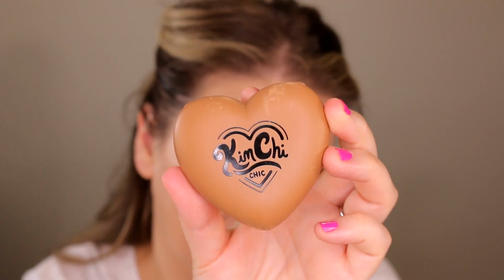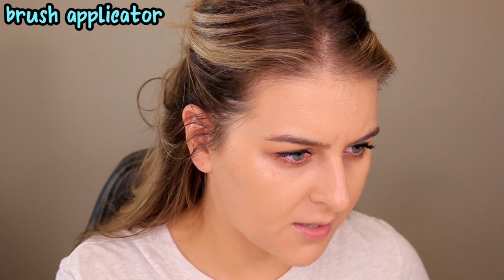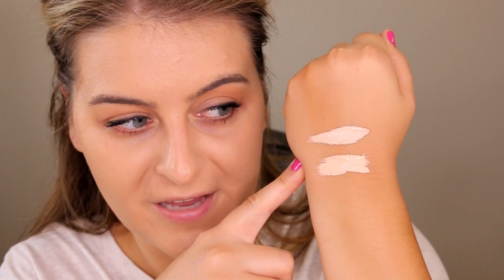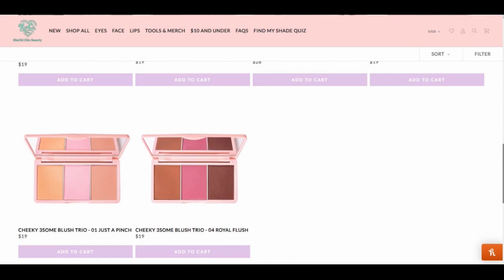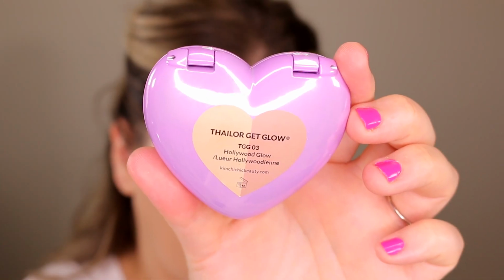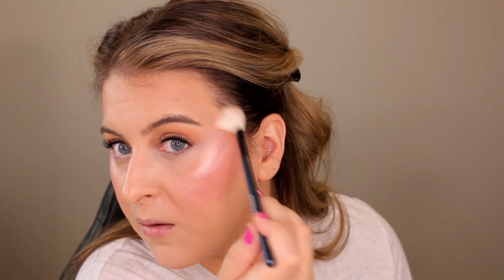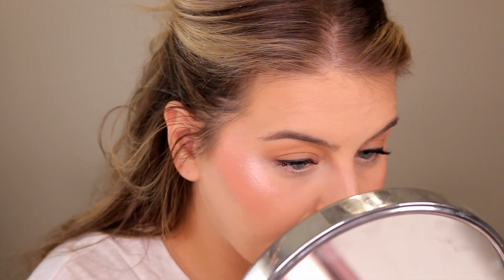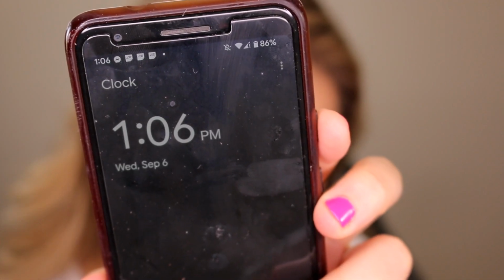testing KIMCHI Chic Beauty | The Most Concealer, Puff Puff Powder, Setting Spray & more!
TIKTOK MADE ME DO IT! I bought an entire face's worth of makeup from Kimchi Chic beauty, which multiple products are going viral right now! Are these viral KimChi Chic Beauty products worth the hype!?!?

➤ MAKEUP BREAKDOWN:

Thailor Bronzer - "I Went to MALIBU" / /
(BEAUTY BAY)

The Most Concealer //
(BEAUTY BAY)

Thailor Blush Duo - Pinky & Cheeky //
(BEAUTY BAY)

Thailor Get Glow Highlighter - "Hollywood Glow" //
(BEAUTY BAY)

Puff Puff Pass Set & Bake Powder //
(BEAUTY BAY)
(AMAZON - beware of price gauging)
(CAMERA READY)

Stage Proof Matte Setting Spray //
(BEAUTY BAY)

➤ WHAT ELSE I'M WEARING:

Ulta Complexion Crush Foundation - Light Neutral //

Essence Lash Like A Boss Instant Lift & Curl Mascara //

Lamel Long Lasting Gel Eyeliner Kajal //

- Use code: "GLAMINDEX"

Colourpop Lip Liner - "BFF" //

Fenty Gloss Bomb - "Fenty Glow" //

➤ BACKGROUND MUSIC ♬♬